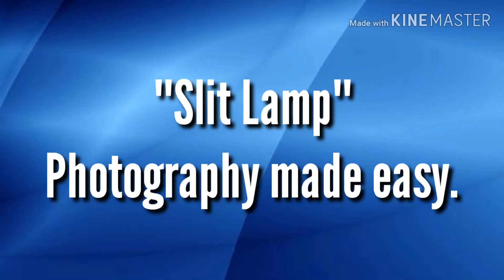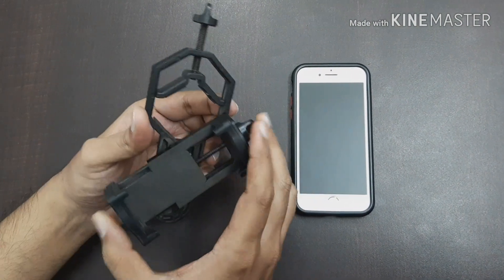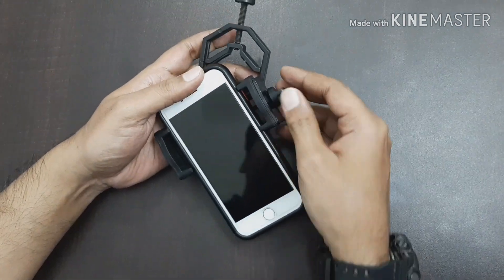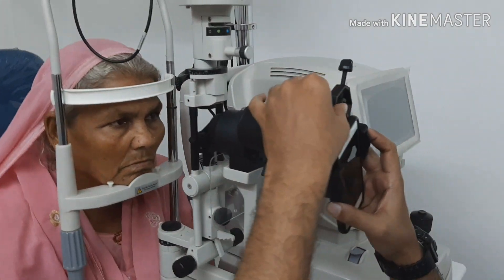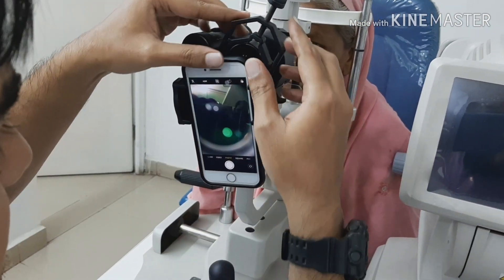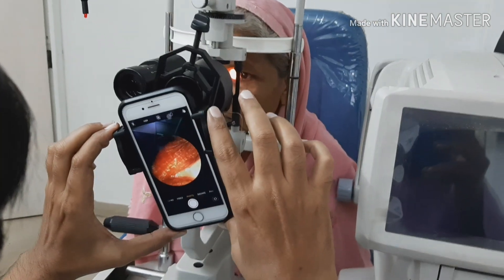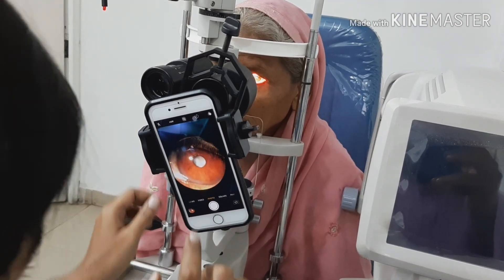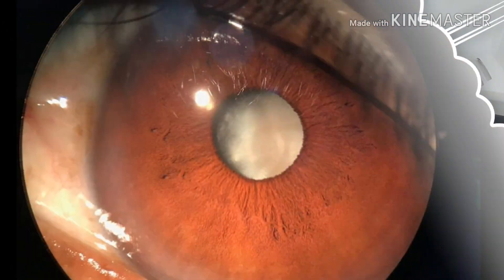"Slit Lamp" Photography made easy..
This video shows how slit lamp Photography can be done easily..All you need is a smart phone and an adaptor.This can be very helpful to all residents and fellows for their presentations.

Smiledrive Universal Mobile Phone Binocular Telescope Adapter Mount